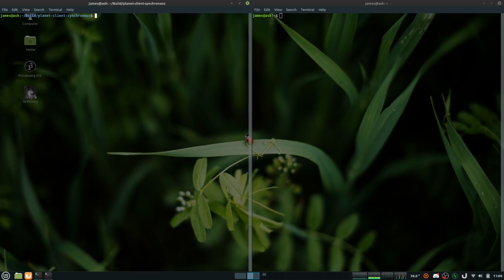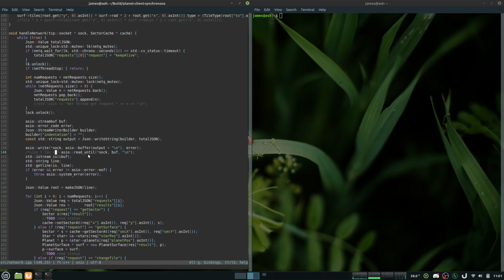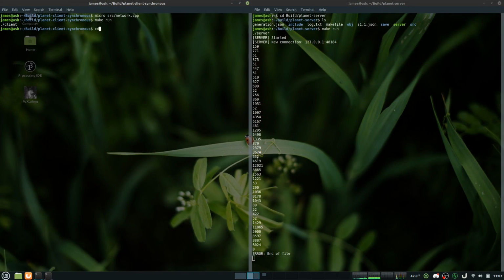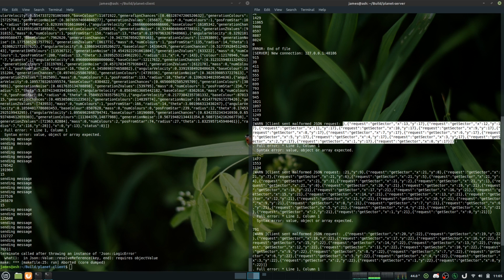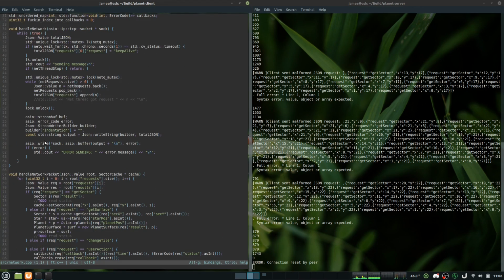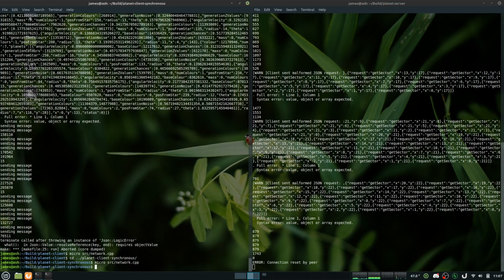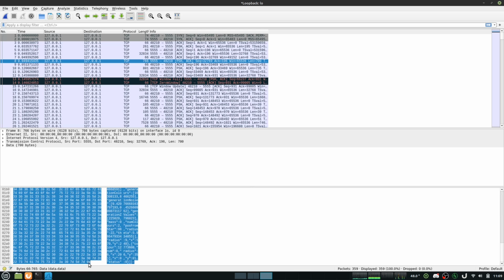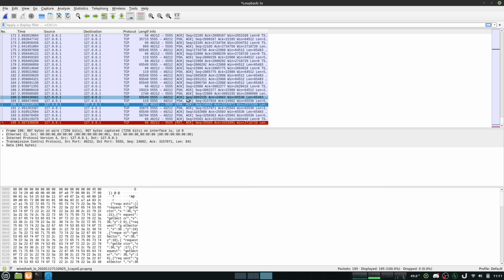Planet Game Dev 4.5: frustrating network problems (PLEASE HELP!)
I have a shit tonne of network problems, if anyone has knowledge in this field I would be very grateful for any advice.